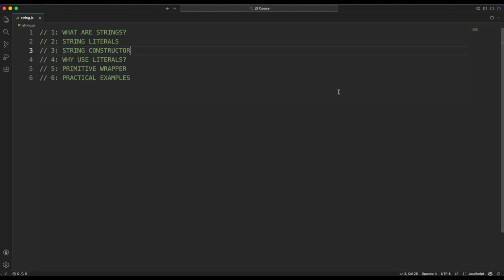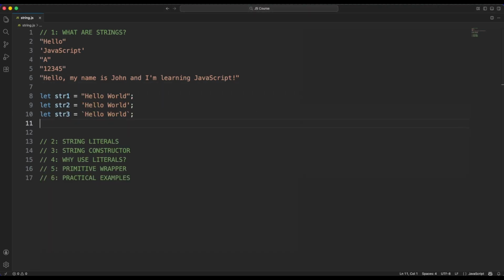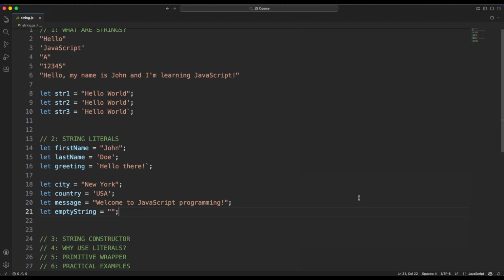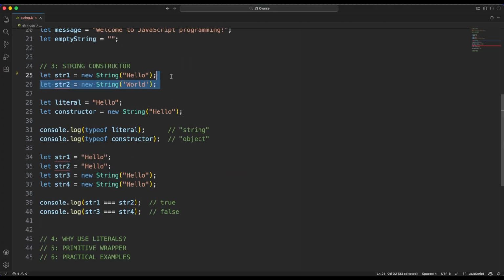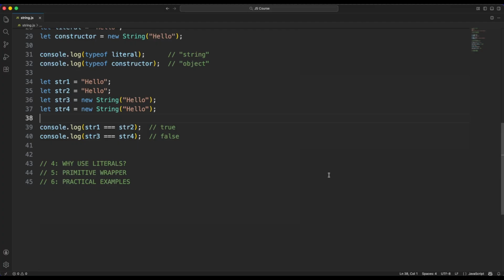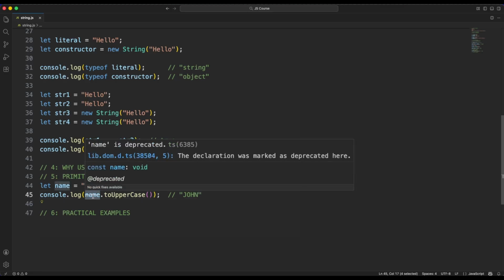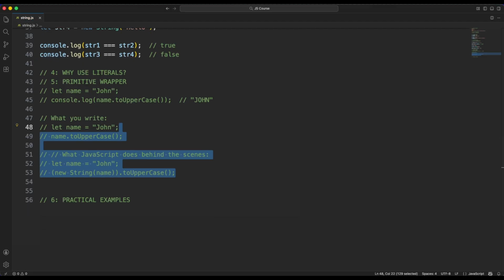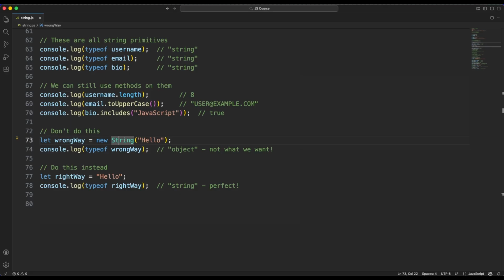025 Strings in JavaScript: Basics, Literal vs Constructor | #25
Welcome to this comprehensive guide on JavaScript Strings! In this tutorial, we'll explore one of the most fundamental data types in JavaScript - Strings.

- What are strings and how to create them
- String literals vs String constructor
- Differences between string primitives and String objects
- Why you should always use string literals
- How primitive wrapping works in JavaScript